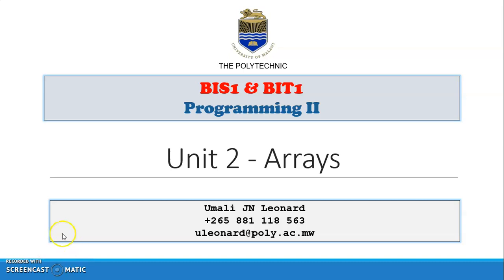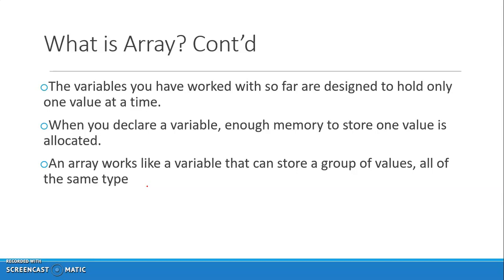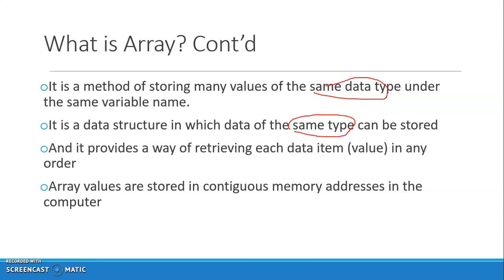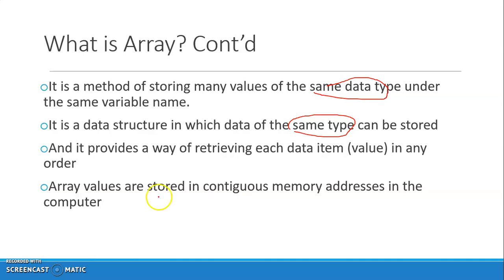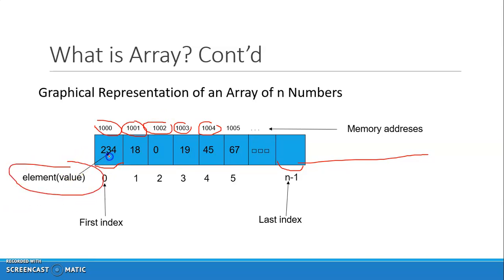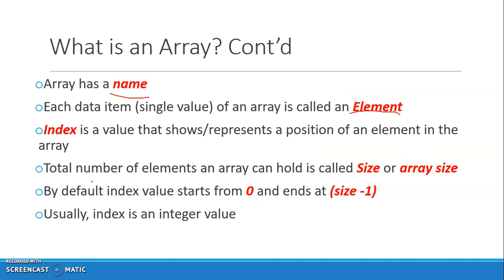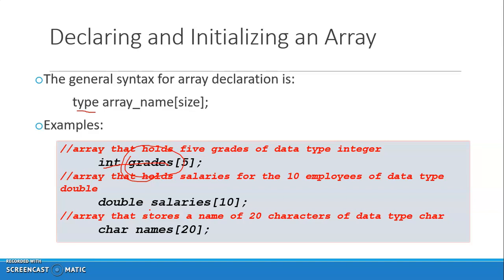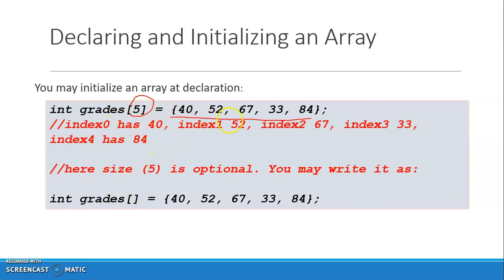Unit 2 Arrays Part 1